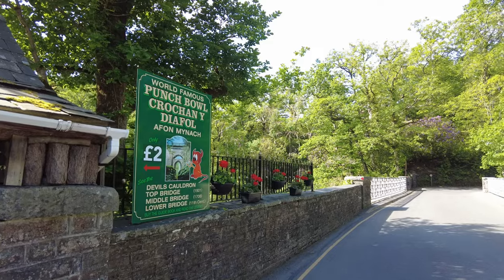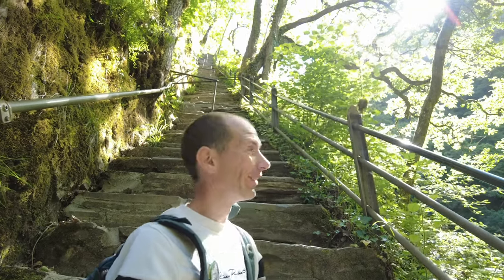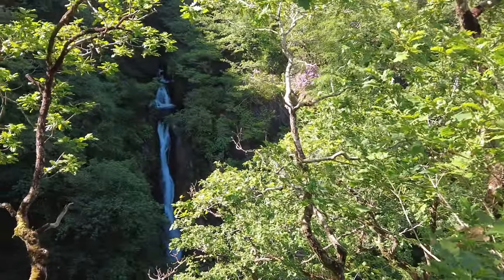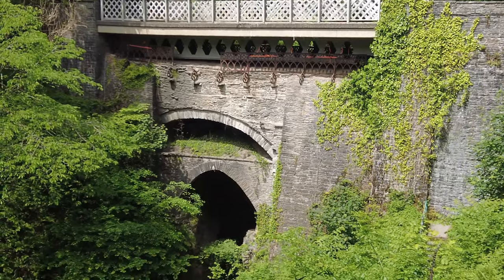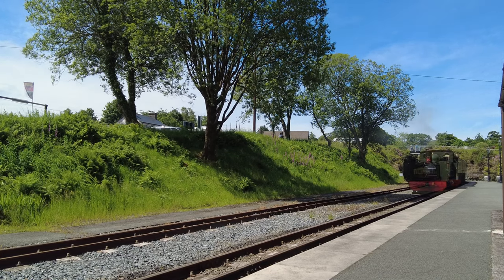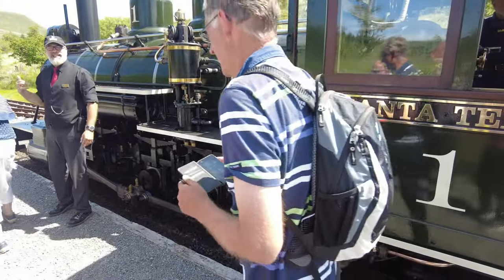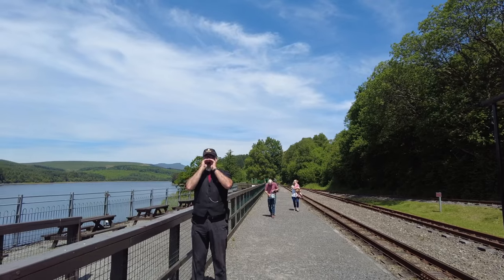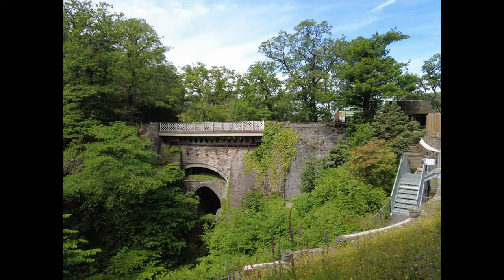Steam Train & Waterfalls | Stunning WALES-17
Join me on my adventure to discover the spectacular Brecon Beacons National Park.
I was solo on this trip, but it was a great experience and met some great, friendly people while on my adventure.
Don't forget to check out part 2 of this mini series vlog, watch both part one and two... you'll take in stunning scenery, the sounds of the Brecon Mountain Railway, the beautiful National Botanical Garden of Wales, The famous four waterfalls walk and learn the history of Devil's Bridge Falls.

I hope you enjoy, Best Wishes, Marc

We are Discovery Adventures UK, we love vlogging for a few reasons, firstly to share with you the stunning locations we have here in the UK, secondly to inspire others to get out and enjoy the countryside and thirdly to bring peace and tranquility to anyone who can't get out or who suffers with mental health.

It doesn't cost anything to you, but helps us a lot !!

Use the link below to find our pages.

Thank you :)  Love and wishes, Marc + Lee